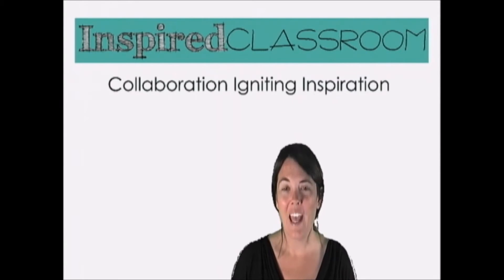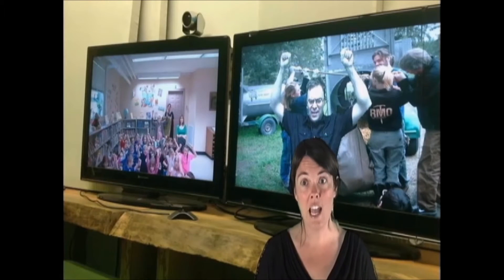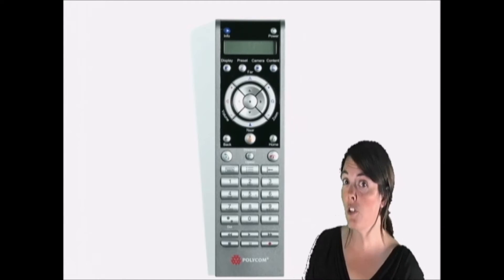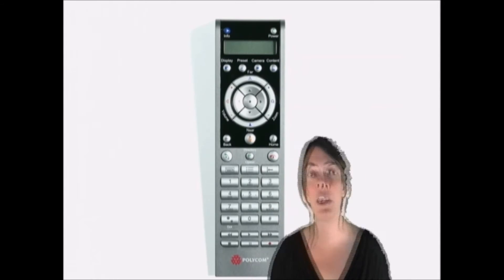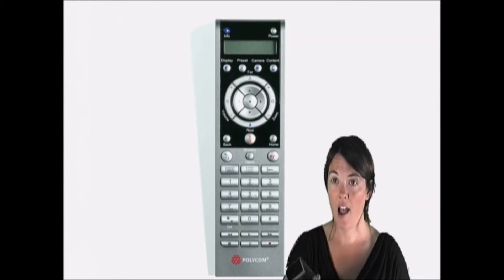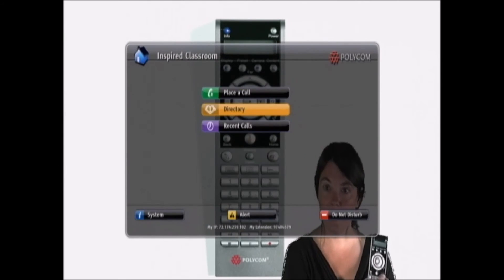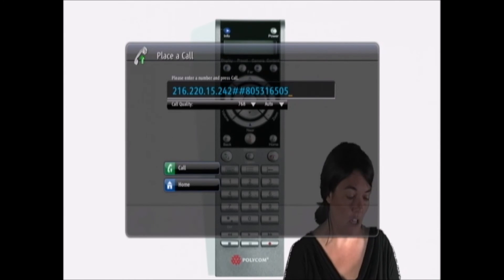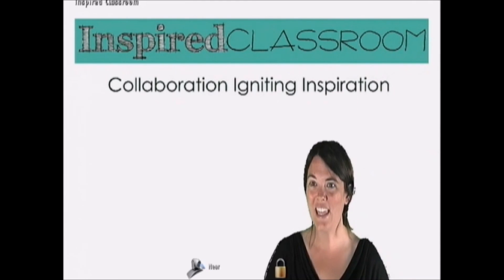How to connect using your Polycom Video Conferencing Equipment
Basic intro to using Polycom HDX units to participate in a video conference